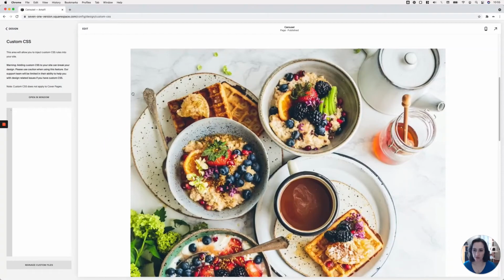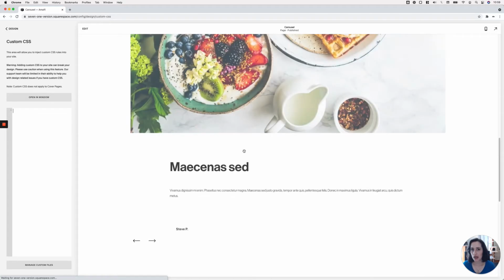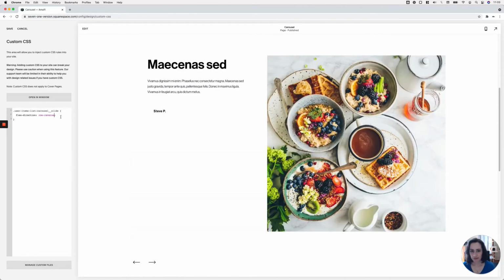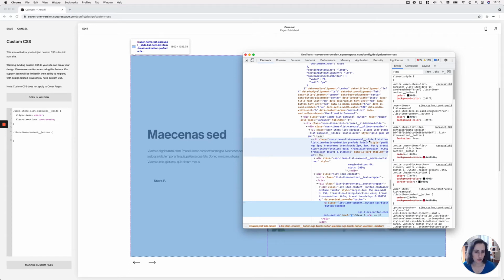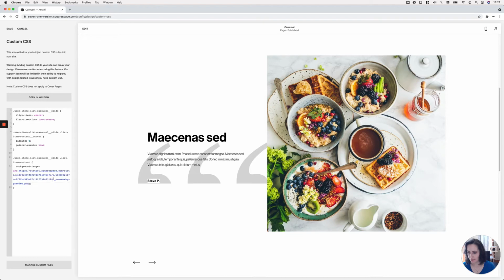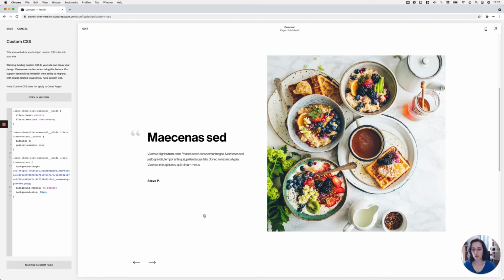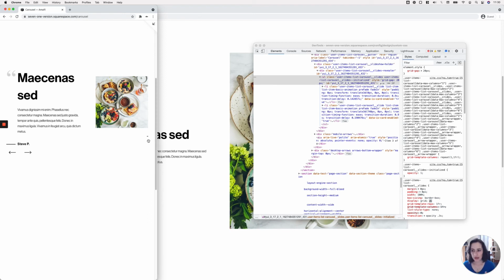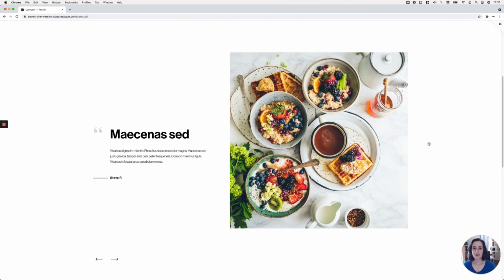How to create a minimal testimonial carousel with auto layouts in Squarespace 7.1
We’re back with another 7.1 Auto Layout customization today!
Last time we played around with the Slideshow Auto Layout, but this time we’ll be tackling how to create a lovely testimonial carousel using the Carousel version.
I personally love the final result of this one and the little details that make it stand out even more.

//Timestamps
00:00 - Intro
00:35 - Auto Layout settings
03:35 - Setting the slide content side-by-side
06:49 - Vertically centering the content
07:41 - Styling button as client name
11:00 - Adding corner image
14:25 - Setting up the line
17:46 - Checking mobile and making adjustments

//Helpful links
⇝ Find the code you need amongst hundreds of Squarespace tutorials and snippets
⇝ Receive new Squarespace CSS tricks and exclusive offers on an often-ish basis